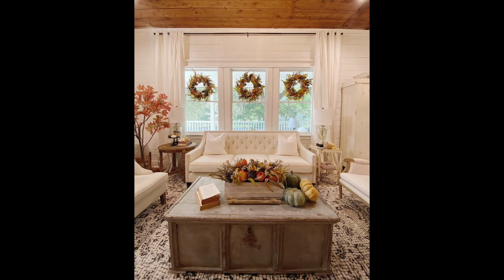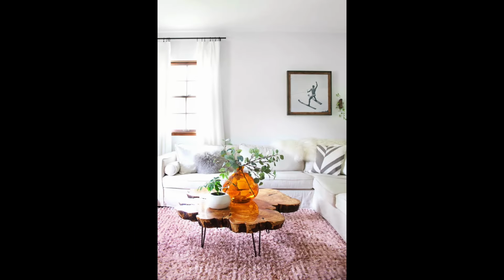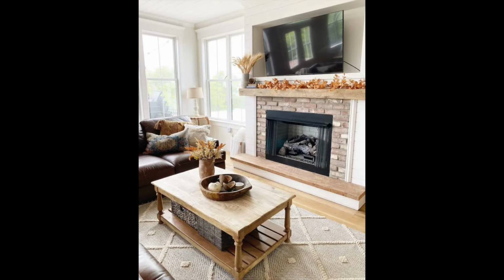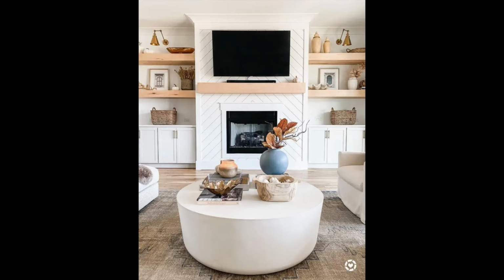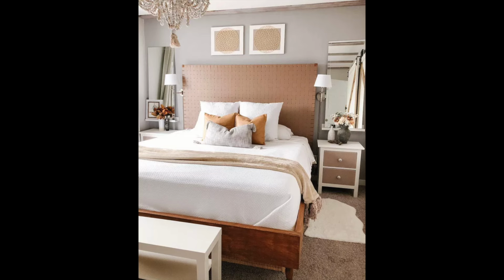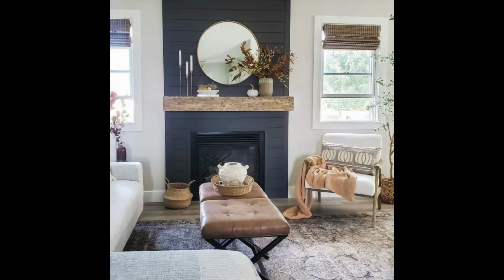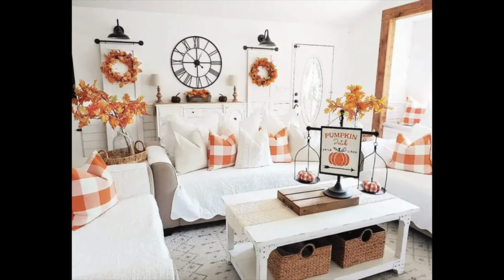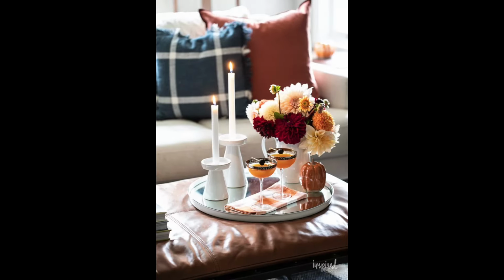Welcome To September | Fall Home Decor | Home Decor 101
Hi Friends!